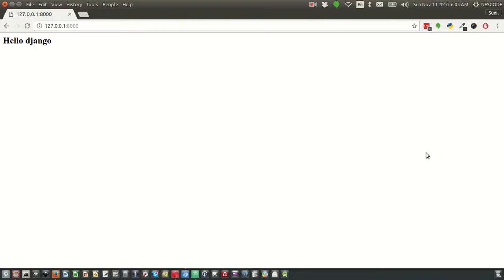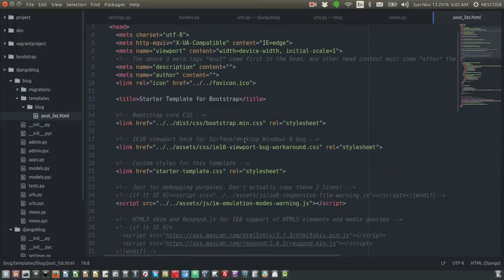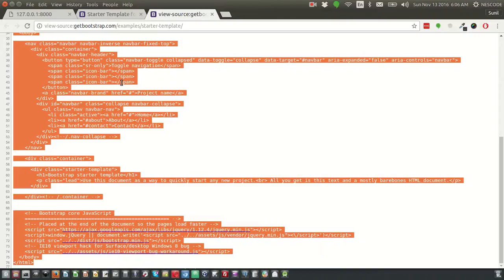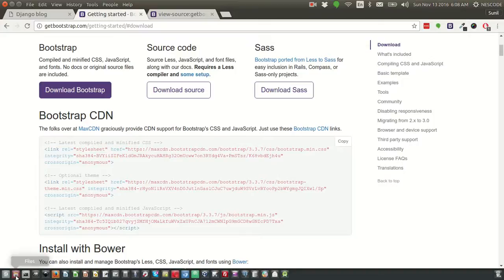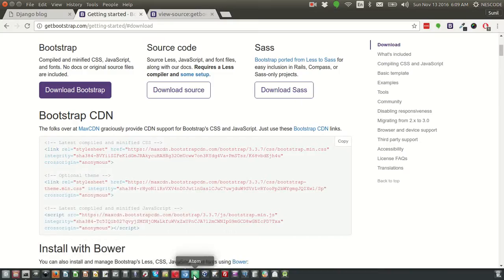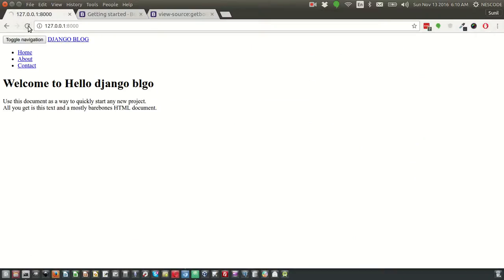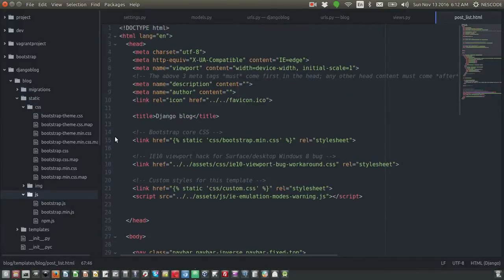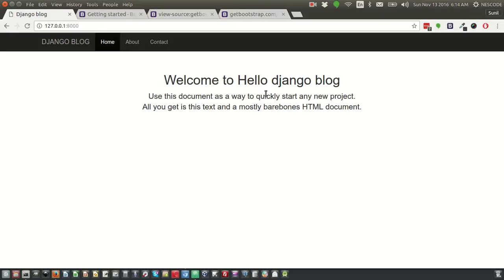Bootstrap templates and css integration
Bootstrap templates and css integration in django project